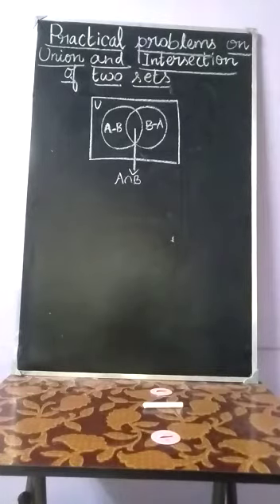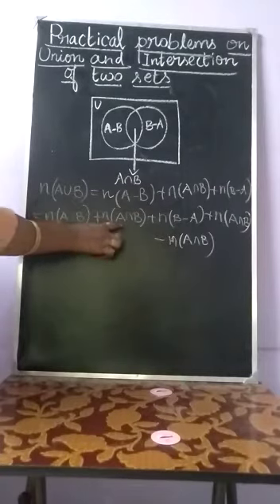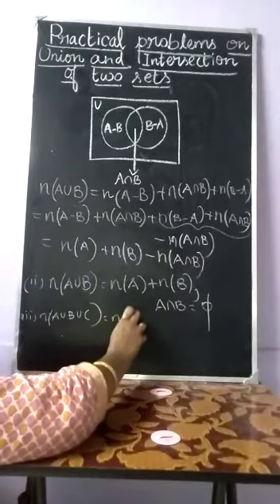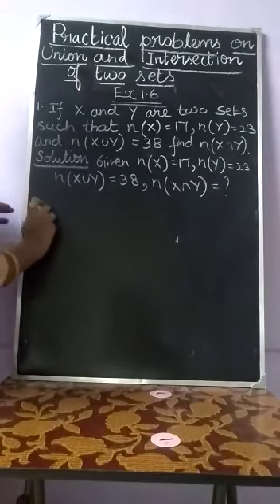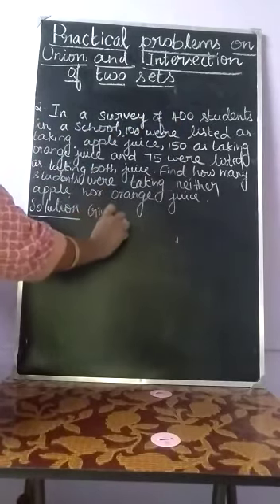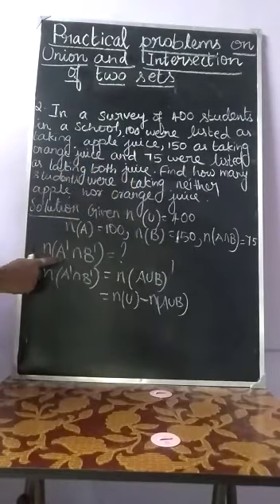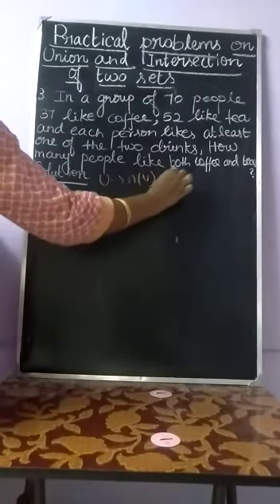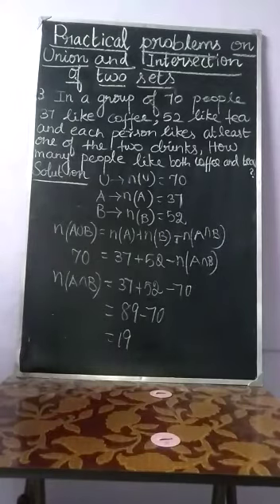Practical problems on union and intersection of sets-CLASS 11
In this  video you  will learn practical  problems on union and intersection of sets.